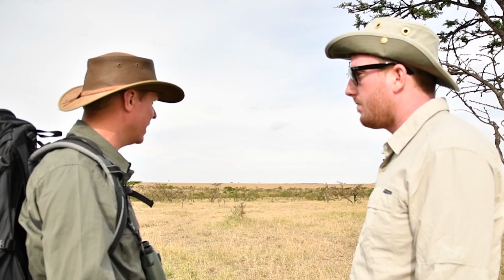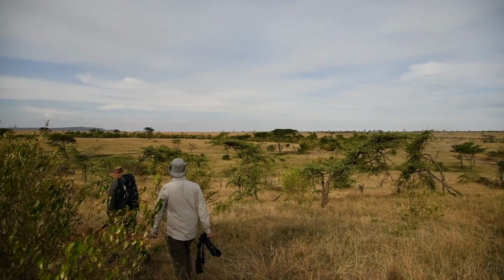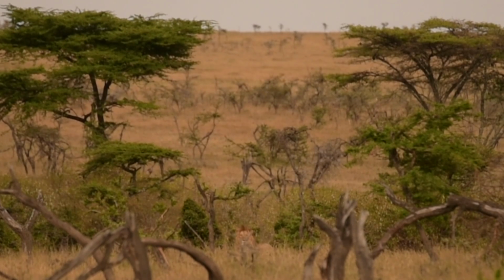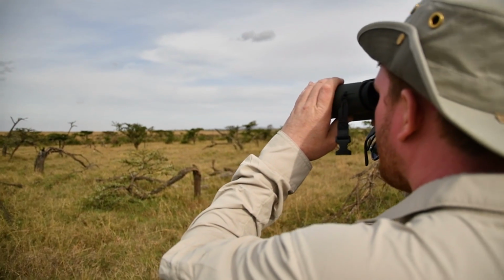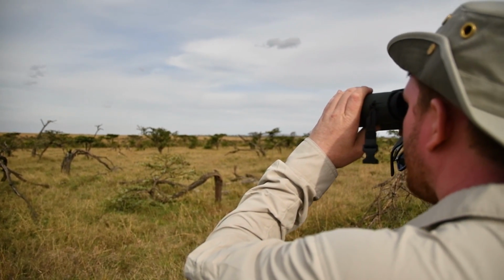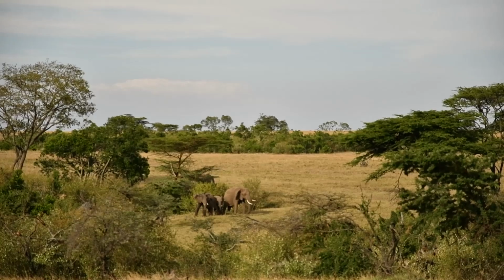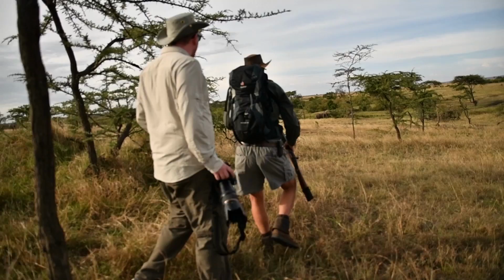Photography Safari In Kenya Day 2! | A Photographer In | Taylor Jackson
for shooting this with me.